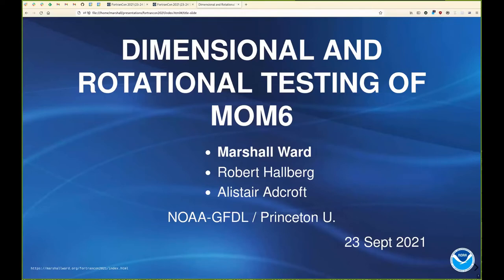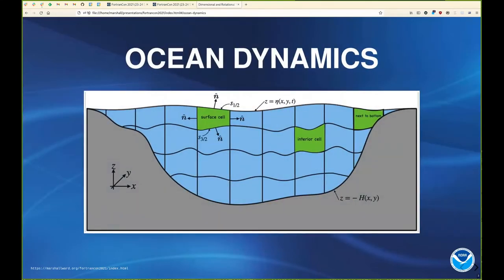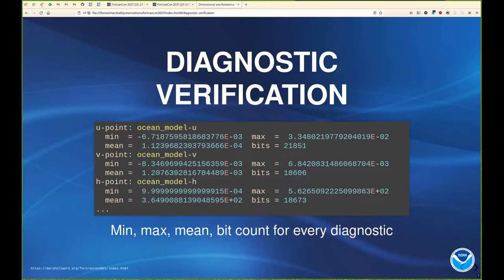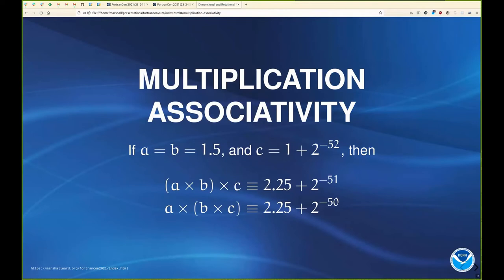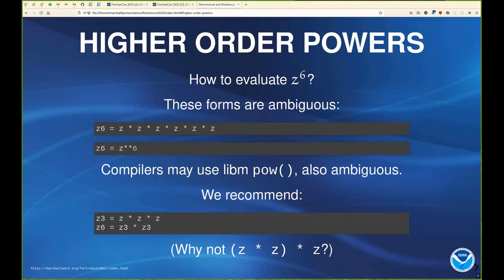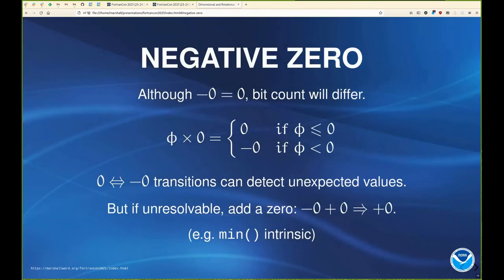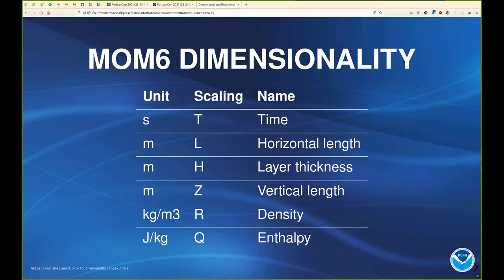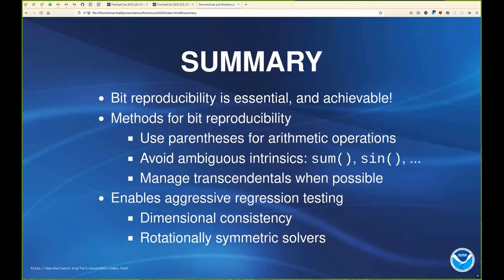FortranCon2021: Bit-reproducible methods of dimensional and rotational verification testing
Speaker: Marshall Ward

I will present an overview of the methods we use to generate bit-reproducible
solutions of the Modular Ocean Model (MOM), a Fortran-based model widely used
in weather and climate simulations.  I will briefly describe the overall
structure of the solvers as well as its verification and regression test
suites.  This is followed by a discussion of the more novel testing methods of
dimensional and rotational invariance.
Dimensional verification is based on power-of-two rescalings of the model
parameters.  The dimensions generally correspond to physical units, such as
length and time, although there may be multiples scales of each instance.
The rotational verification is used ensure the invariance of the numerical
solvers.  We apply an "index rotation" to the model inputs, parameters, and
coordinates, so that the fields are rotated in memory while retaining their
physical interpretations.
These methods have proven capable of detecting subtle errors in complex
numerical expressions, and further validate Fortran as a platform for producing
robust bit-reproducible solutions in forecasting and academic research.